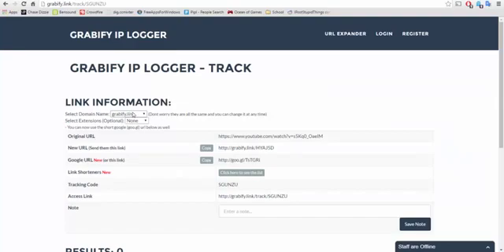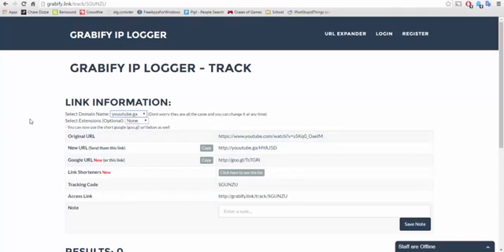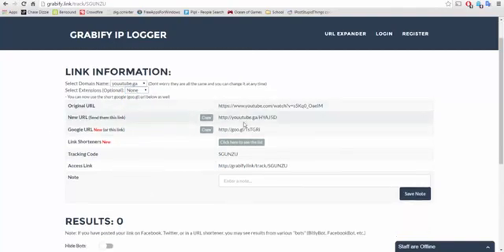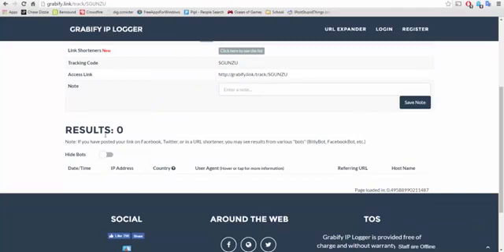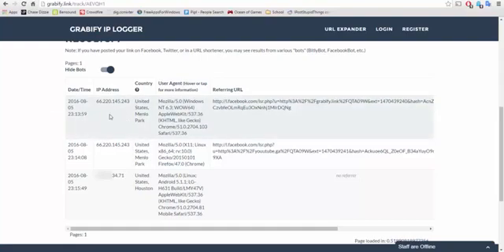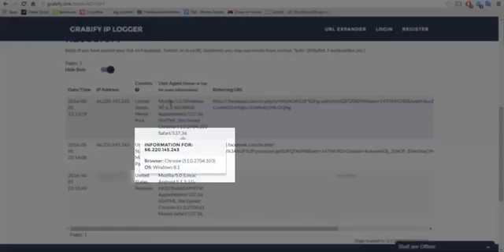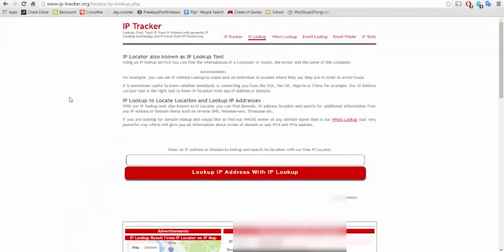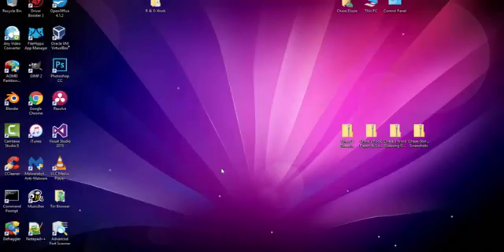hack the id and find the location...